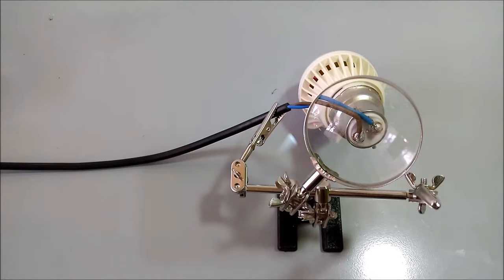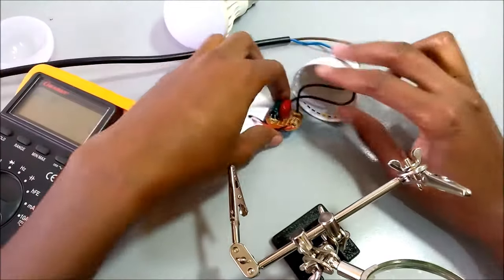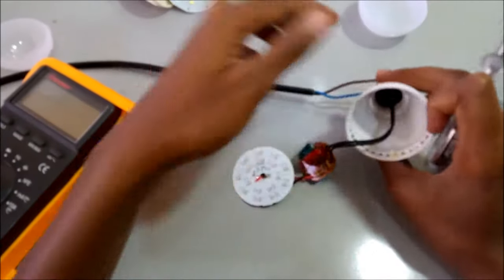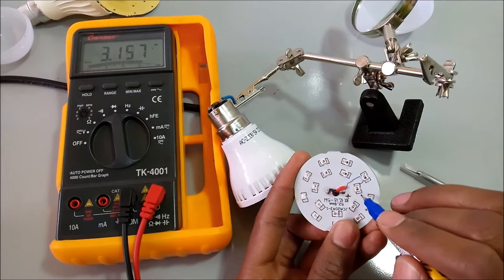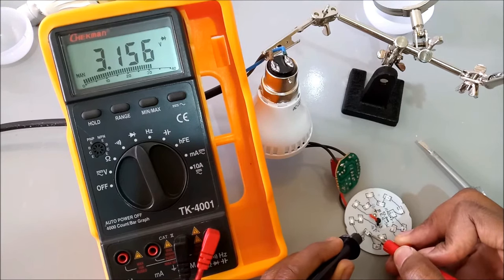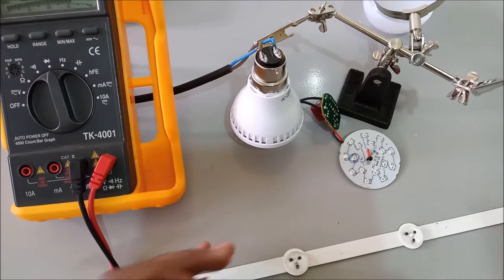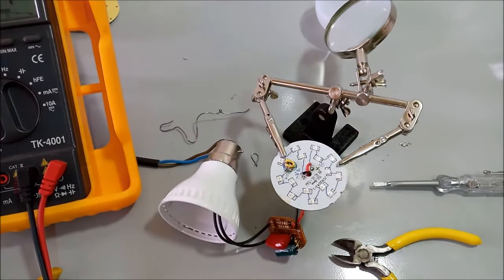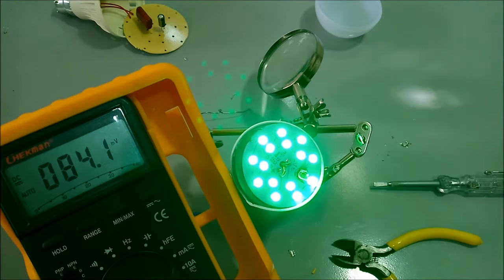How To Repair LED Bulb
This is a simple tutorial on how to fix an LED light bulb/lamp. I have used easily available tools to any DIY (Do It Yourself) enthusiast.

Camera used to film thi video is from the Tecno Camon X pro. Watch the unboxing video here

Music Tracks